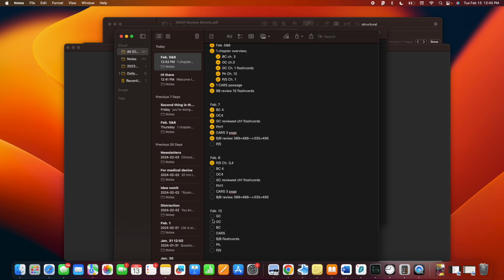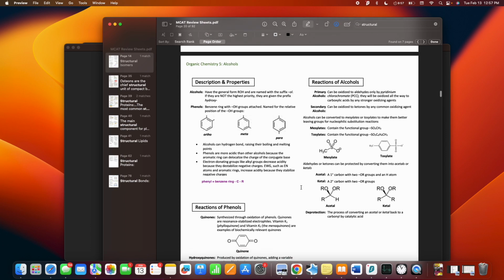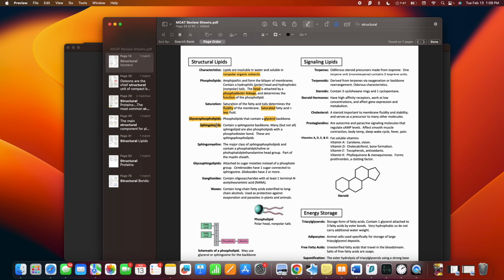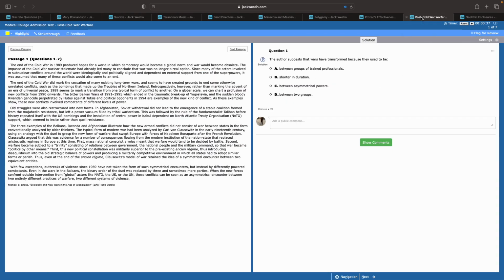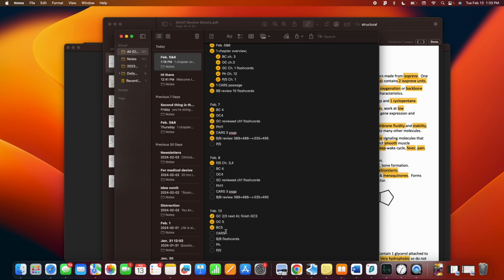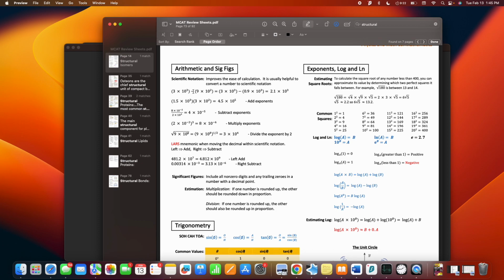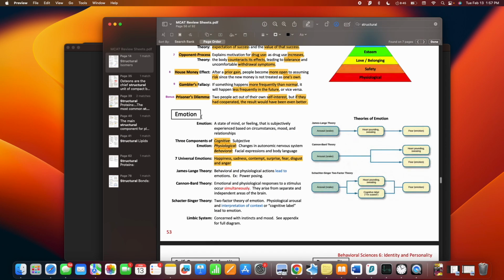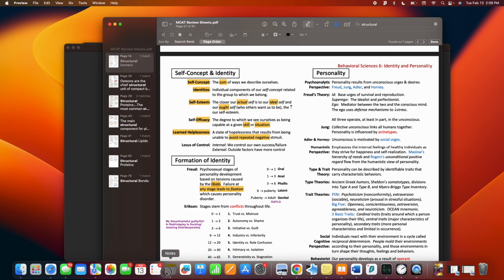Full MCAT Study Round